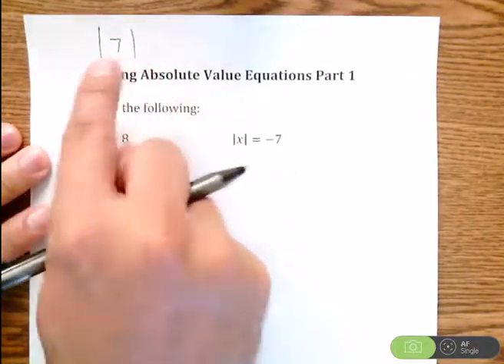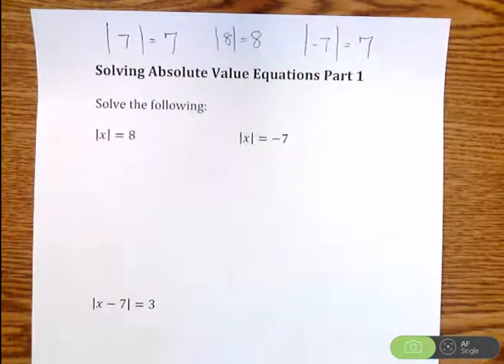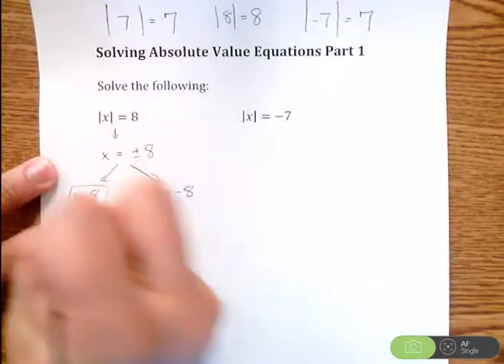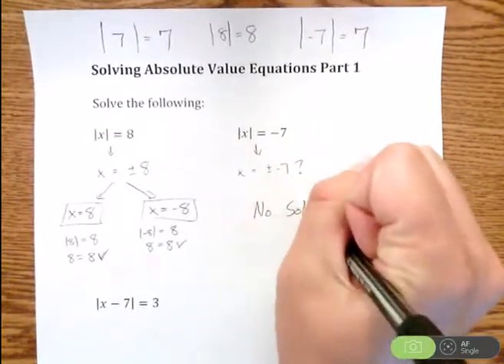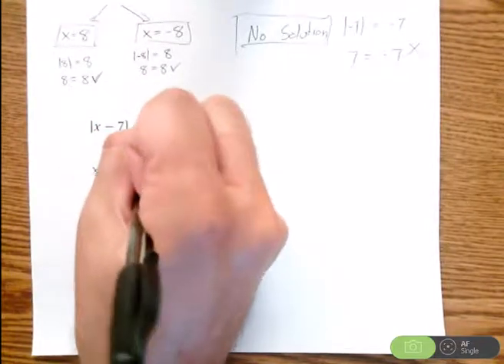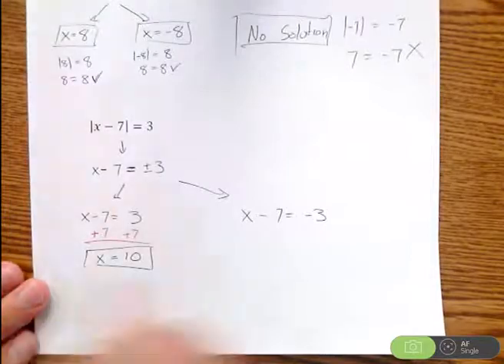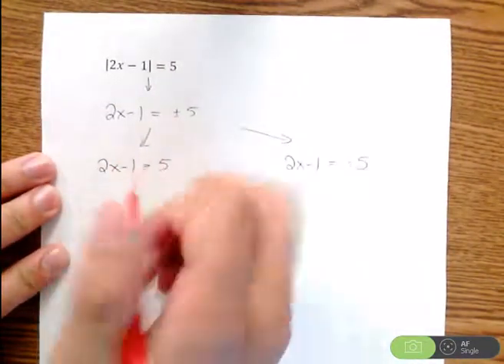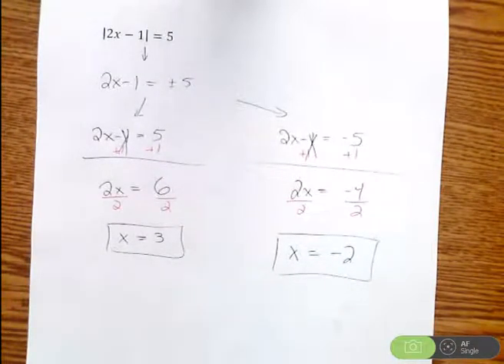Solving Absolute Value Equations Part 1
Video will review what absolute values are, how to evaluate them, and also how to solve basic algebraic equations with absolute values.